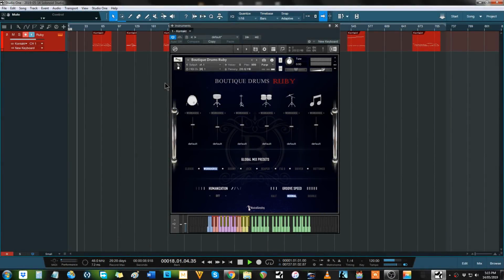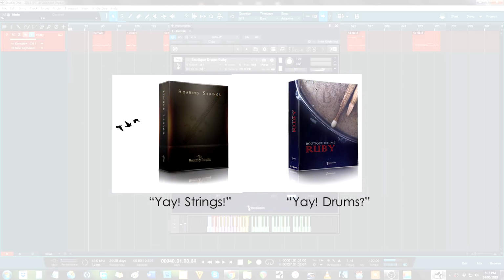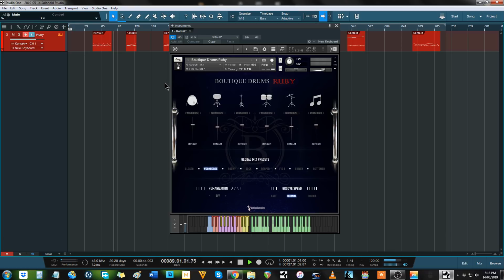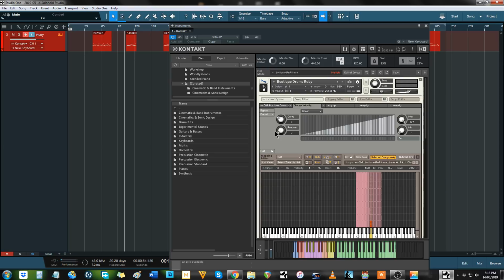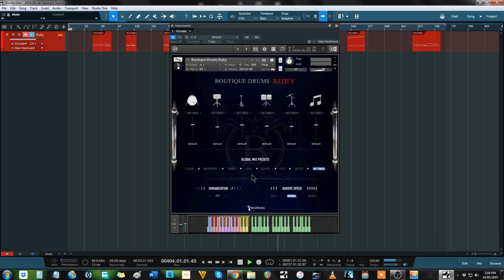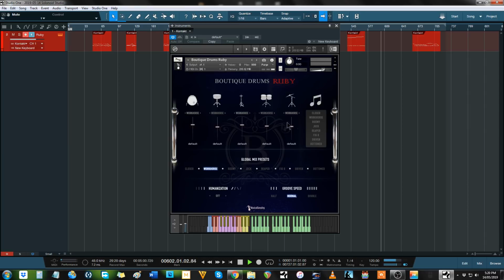Library Spotlight - Boutique Drums Ruby